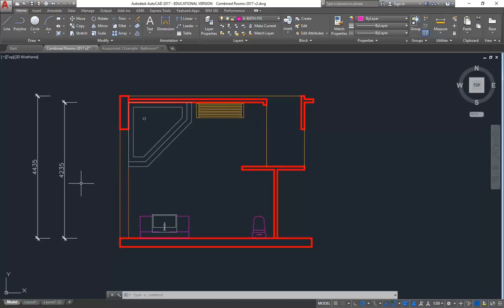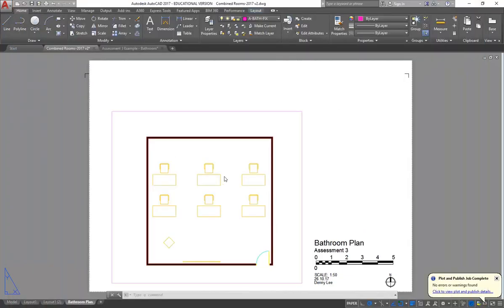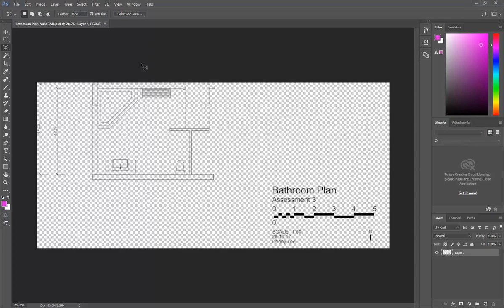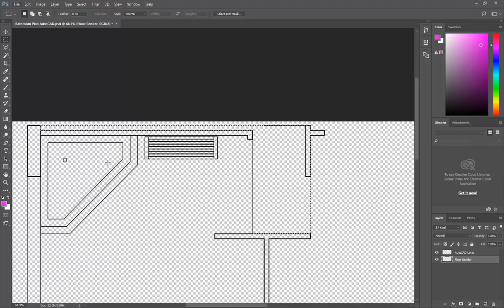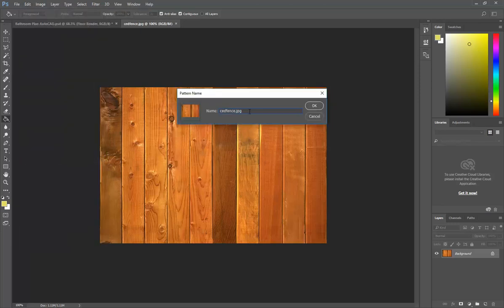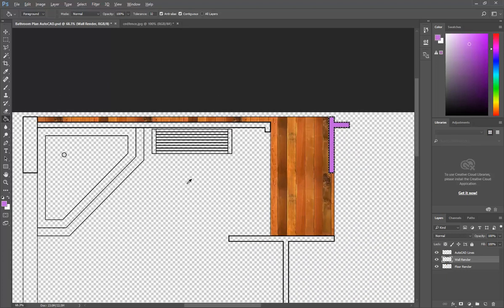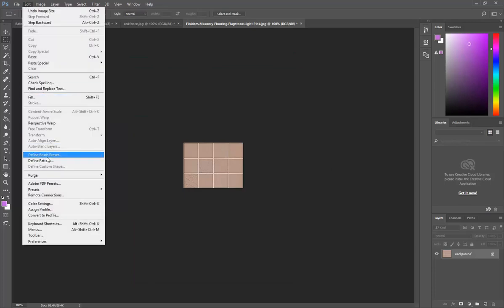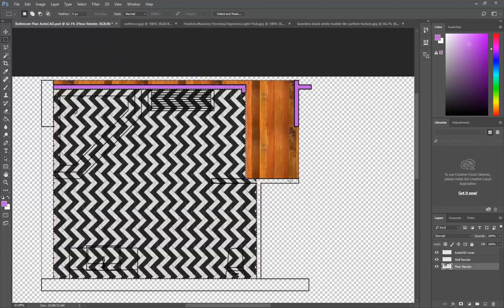AutoCAD Bathroom Plan Photoshop Setup